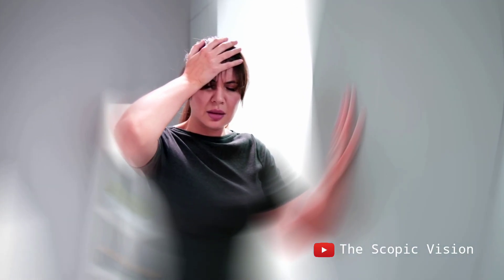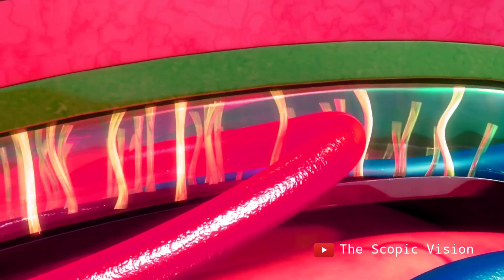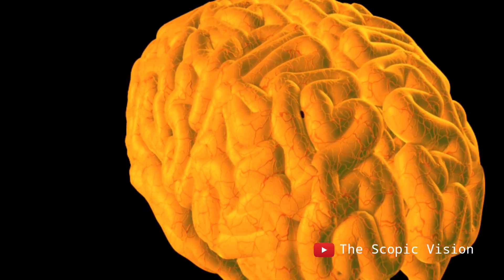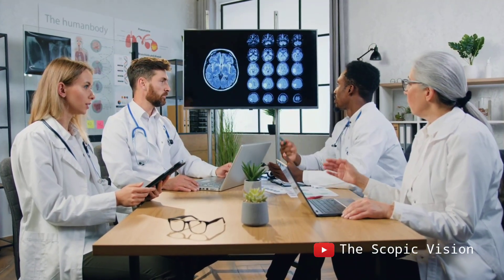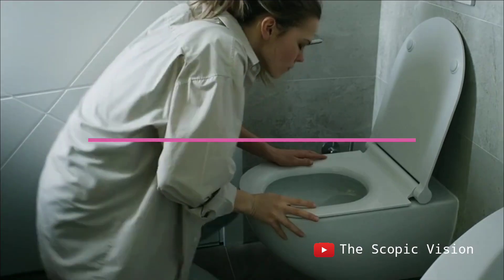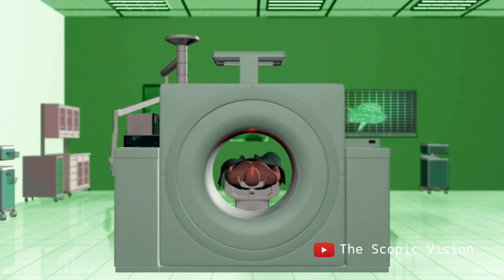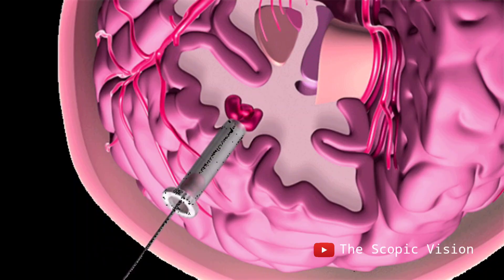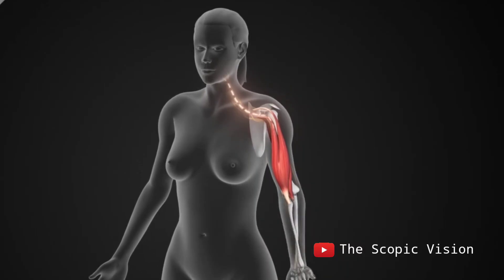What Triggers Brain Hemorrhage? : 3D Animation | Scopic Vision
A brain hemorrhage is a life-threatening medical condition where blood vessels in the brain rupture, causing bleeding. This can occur in brain tissues or the protective meninges, leading to oxygen deprivation, swelling, and increased intracranial pressure. Causes include severe head injuries, high blood pressure, brain tumors, and bleeding disorders. Symptoms include severe headache, vomiting, difficulty speaking and seeing, and impaired motor coordination. Prompt medical attention is crucial, as delayed treatment can be fatal. Treatment involves surgery to evacuate blood clots, followed by physical and speech therapy to address residual impairments. Timely intervention improves outcomes, enabling patients to recover and regain daily functioning abilities.

We strive to ensure that all material presented adheres to YouTube's community rules and policies.

1. "Understanding Brain Hemorrhage: Causes and Consequences"
2. "What Triggers Brain Hemorrhage?"
3. "The Science Behind Brain Hemorrhage"
4. "How Brain Hemorrhage Occurs: A Comprehensive Guide"
5. "Brain Hemorrhage 101: Causes, Symptoms, and Treatment"
6. "Uncovering the Causes of Brain Hemorrhage"
7. "Brain Hemorrhage: What Happens When Blood Vessels Burst"
8. "The Anatomy of Brain Hemorrhage: Causes and Effects"
9. "Brain Hemorrhage Explained: From Causes to Treatment"
10. "The Facts About Brain Hemorrhage: Causes, Symptoms, and More"

Overview

1. Brain hemorrhage
2. Cerebral hemorrhage
3. Brain bleeding
4. Hemorrhagic stroke
5. Intracranial hemorrhage

1. Brain hemorrhage causes
2. High blood pressure and brain hemorrhage
3. Brain tumors and hemorrhage
4. Head injury and brain hemorrhage
5. Bleeding disorders and brain hemorrhage

1. Brain hemorrhage symptoms
2. Signs of brain hemorrhage
3. Brain hemorrhage diagnosis
4. CT scan for brain hemorrhage
5. MRI for brain hemorrhage

Treatment and Recovery

1. Brain hemorrhage treatment
2. Surgery for brain hemorrhage
3. Physical therapy after brain hemorrhage
4. Speech therapy after brain hemorrhage
5. Brain hemorrhage recovery time

Types of Brain Hemorrhage

1. Intracerebral hemorrhage
2. Subarachnoid hemorrhage
3. Epidural hematoma
4. Subdural hematoma

Complications and Prognosis

1. Brain hemorrhage complications
2. Brain damage from hemorrhage
3. Brain hemorrhage prognosis
4. Survival rate for brain hemorrhage
5. Long-term effects of brain hemorrhage

Prevention and Awareness

1. Brain hemorrhage prevention
2. Reducing risk of brain hemorrhage
3. Brain hemorrhage awareness
4. Brain health and hemorrhage
5. Neurological disorders and brain hemorrhage